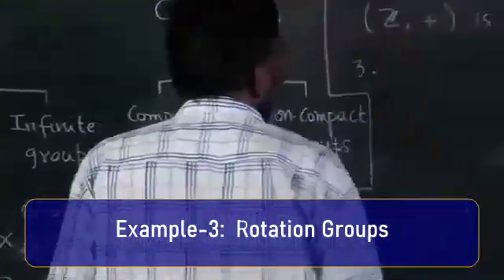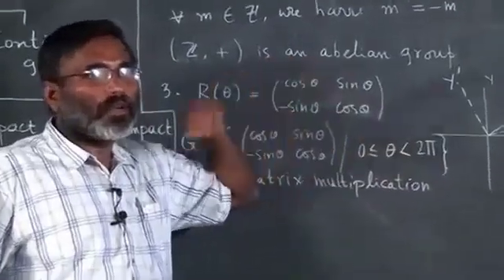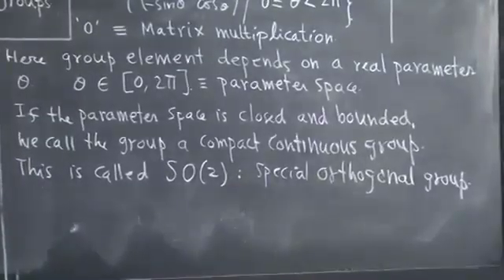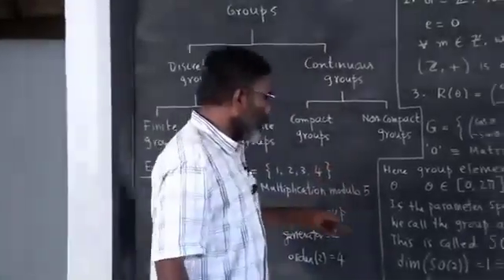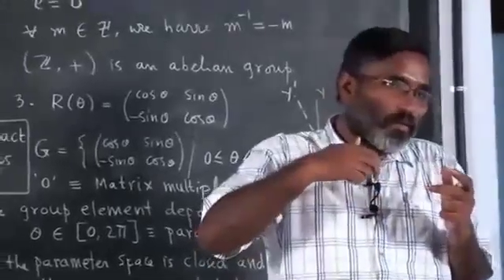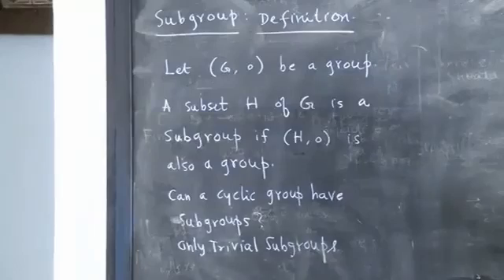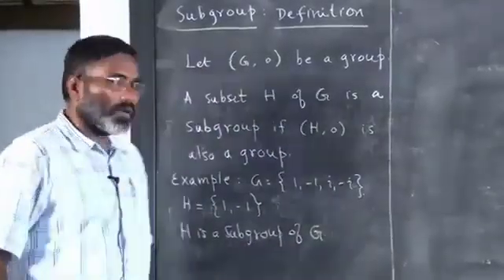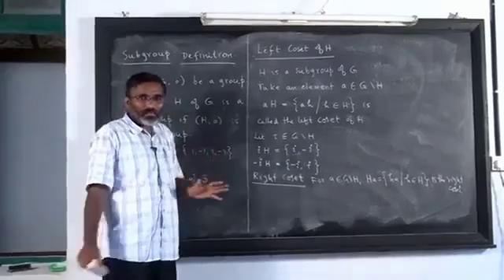Group Theory: The BEST Rotation Group SO(3) Explained!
Group Theory: The BEST Rotation Group SO(3) Explained for BSc and MSc Mathematical Physics (1st Sem) students. The topics covered are (a) continuous groups, (b) rotation groups, the SO(3) group, (c) Subgroups, and (d) left and right cosets. Finally, the Lagrange's and normal subgroups will be introduced in the next lecture.